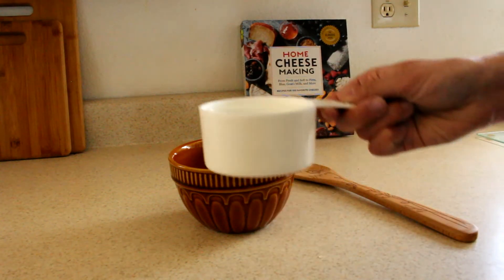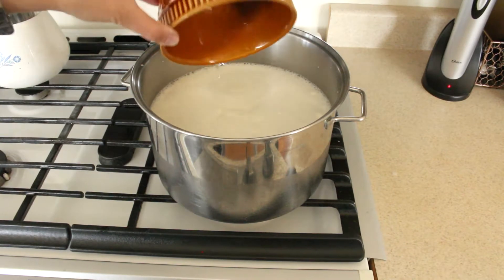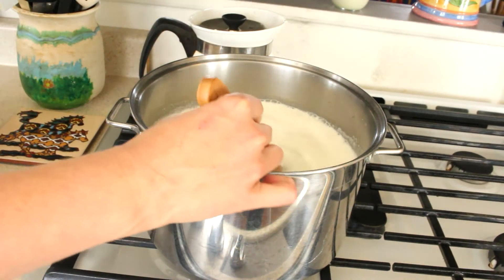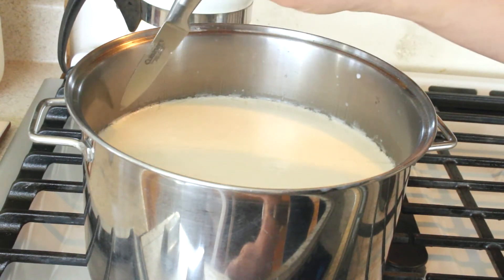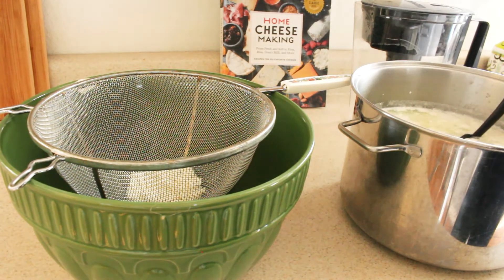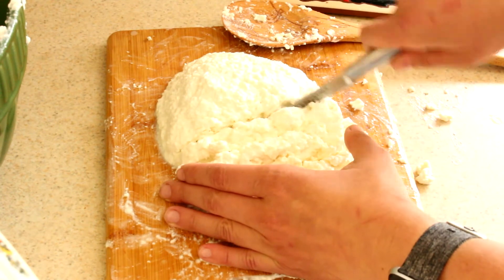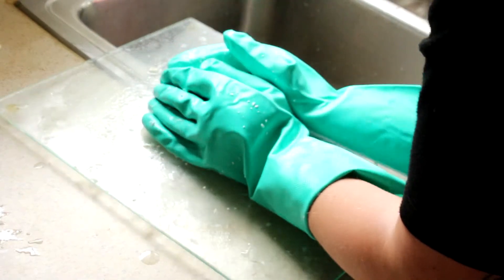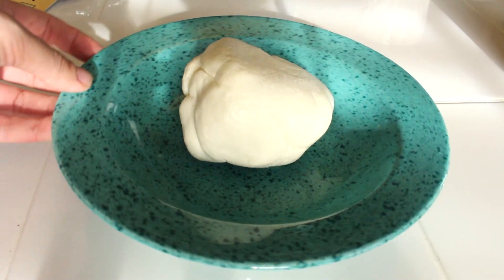Take and Make: Mozzarella!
These kits will provide everything you need to make your own mozzarella at home (minus the milk)! They will be available at the library on Friday between 10:30AM and 2:30PM.

One per family, supplies limited!